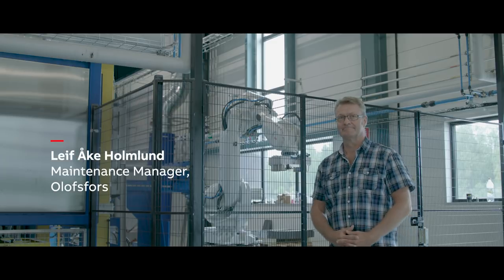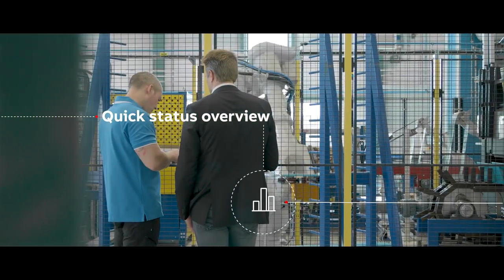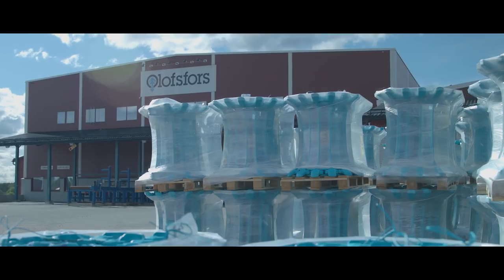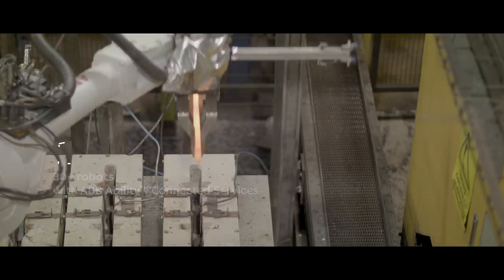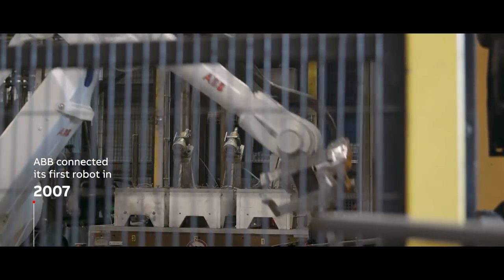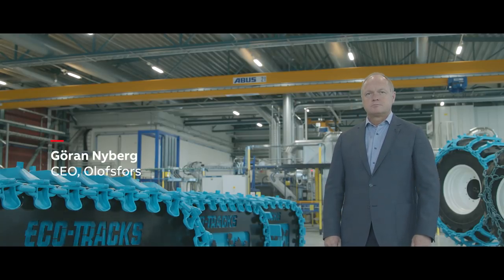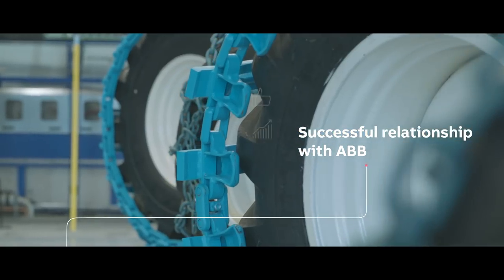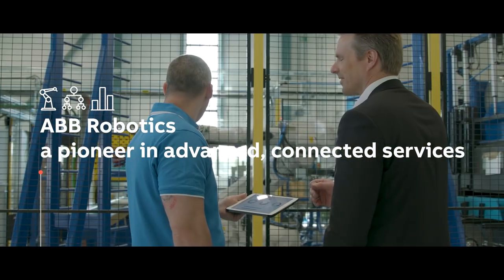Forging the Factory of the Future for Olofsfors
Olofsfors’ understanding of the benefits of advanced, digital services convinced them to connect their entire robot fleet to ABB Ability™ Connected Services.